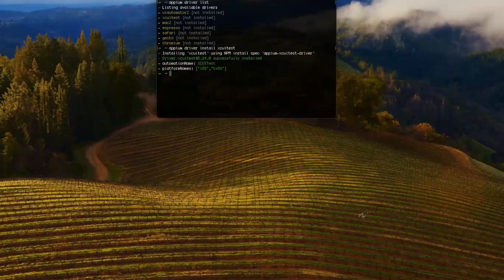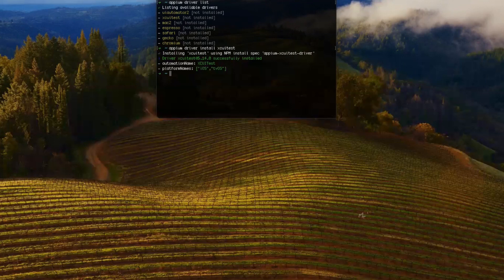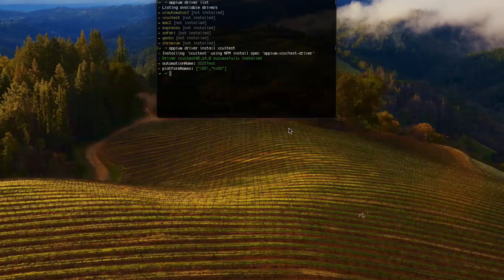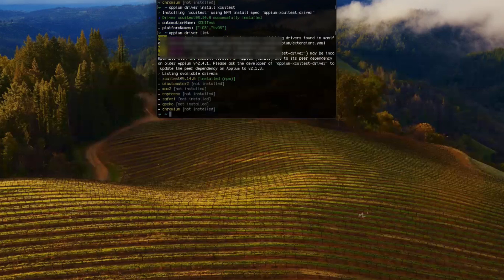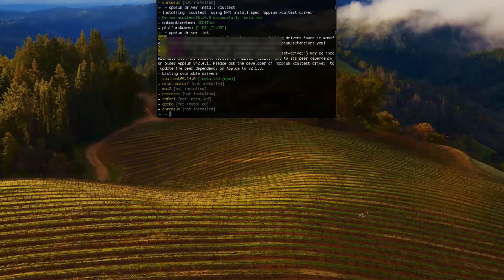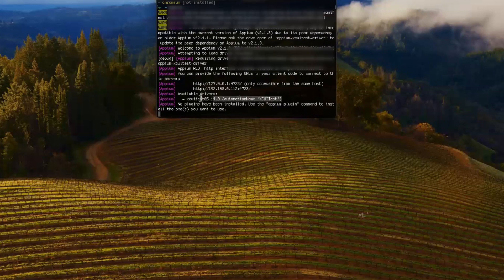How to setup/install Appium in MacOS with XCUITest Appium Driver.